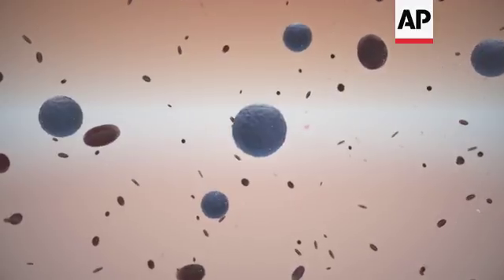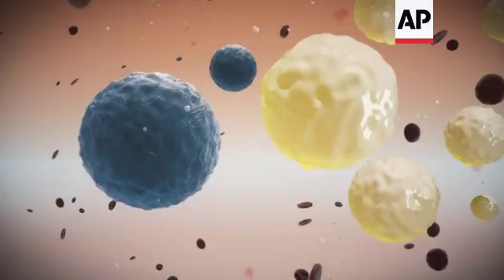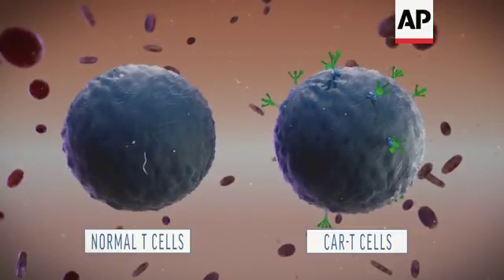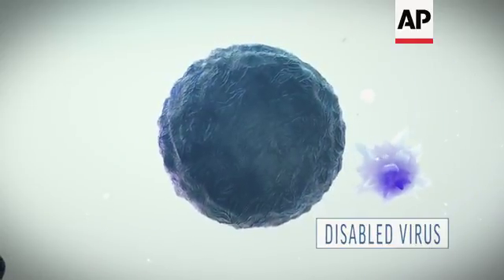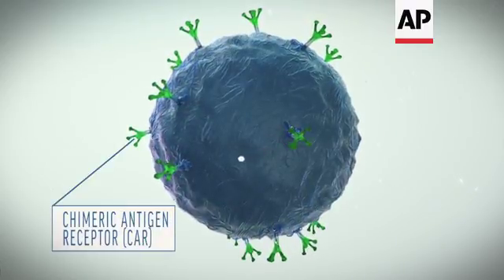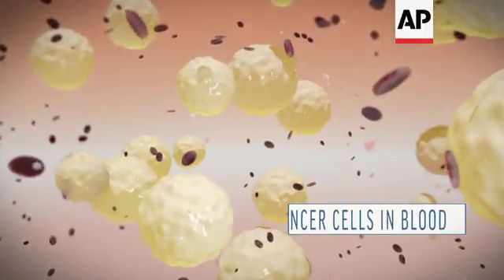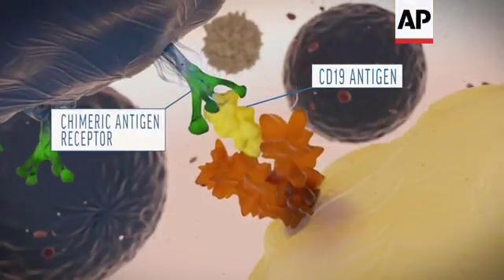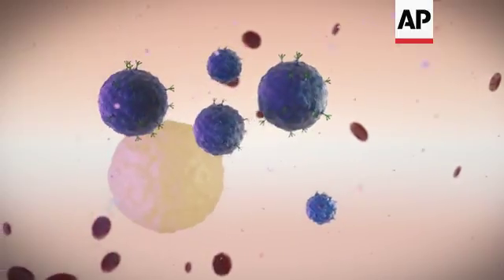A Look at How CAR-T Cell Therapy Works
(30 Aug 2017) The immune system defends the body against disease.
T-cells are one of its key soldiers, targeting infected or abnormal cells but cancer can block those defenses.
Now scientists are genetically modifying patients own cells to make them smarter and tougher at seeking out and destroying cancer.
One version is called CAR-T cell therapy, T-cells customized to zero in on a patients specific kind of cancer.
It all starts when a patient's blood is filtered through a machine that separates T-cells and other white blood cells from the rest.
Scientists mix the collected T-cells with a virus which is disabled, so it won't cause illness.
Instead that virus carries genetic instructions for the T-cells to grow an artificial receptor, called a "chimeric antigen receptor", or CAR that will track its cancer target and rev up for an attack.
Millions of copies of the engineered cell are grown in a laboratory, and given back to the patient intravenously.
The first CAR-T cells are being tested against types of leukemia and lymphoma that bare a marker or antigen named CD19.
Once in the blood stream those home in on that antigen and grab hold they release toxic chemicals that trigger a cells death.
As one cancer cell dies, CAR-T cells move on to the next multiplying in the blood, until they are no longer needed.